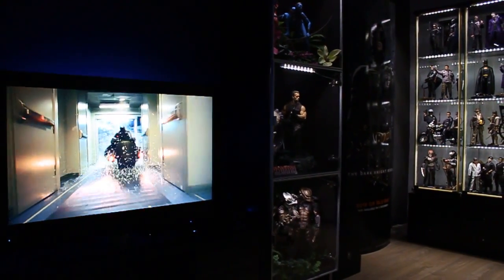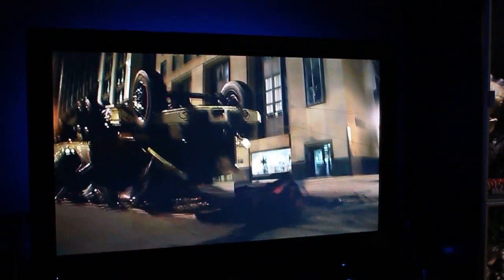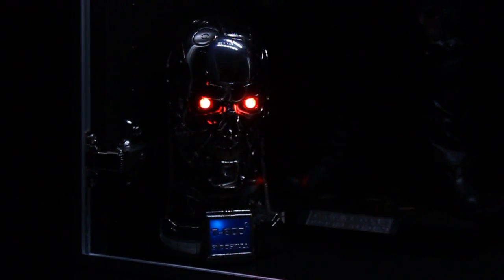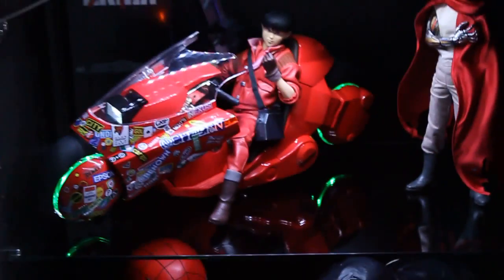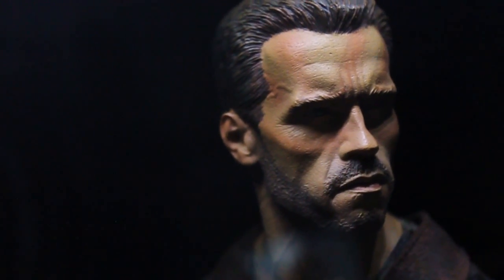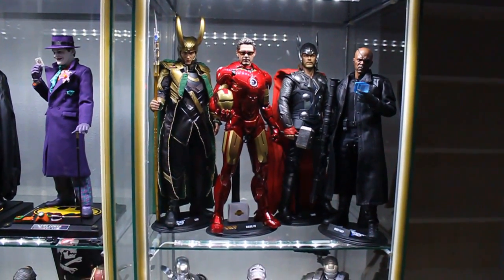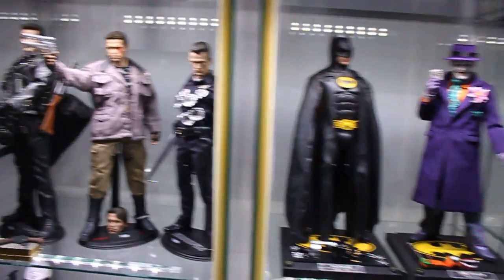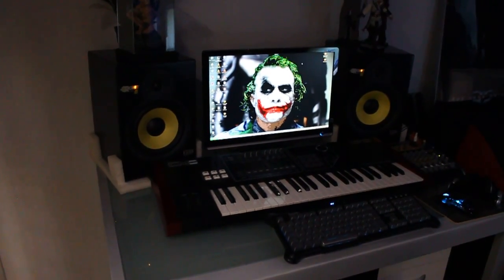Hot Toys/Sideshow/Enterbay collection mancave update video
This is my new mancave as of now. But soon we'll be moving again lol. So in a couple of months there'll probably be another mancave update video ;)